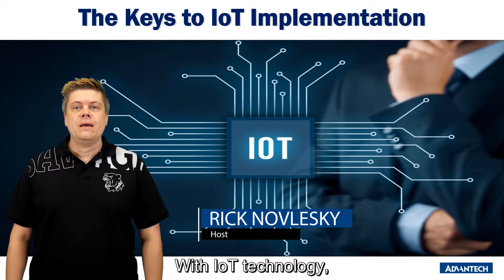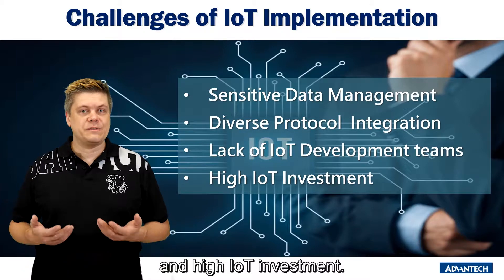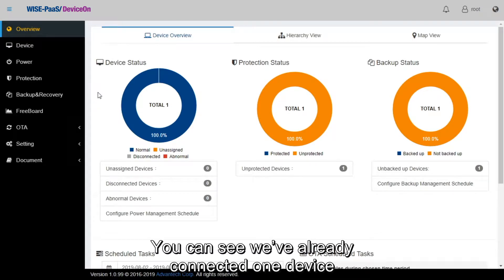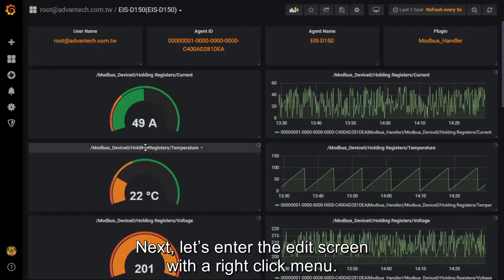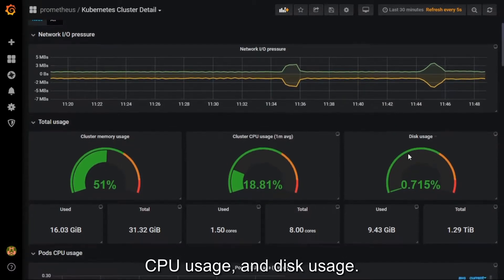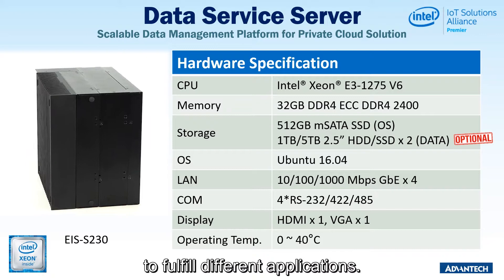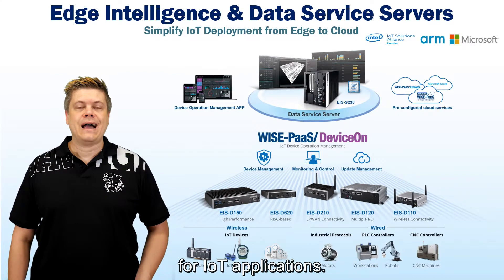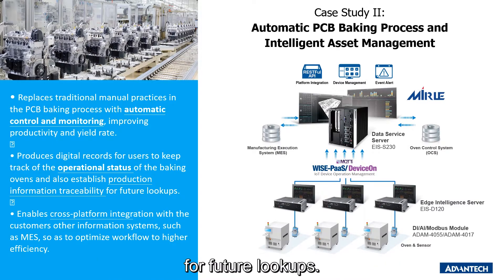How can a Kubernetes-based Data Service Server Benefit Your IoT?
If your company is looking for a private cloud solution, but without a strong development team. With Advantech Data Service Server, you can enjoy integrated solutions from the edge to cloud and reduce the time and resources in hardware and software integration.